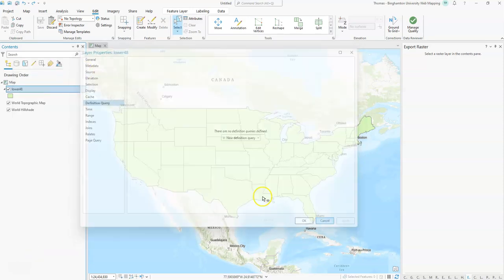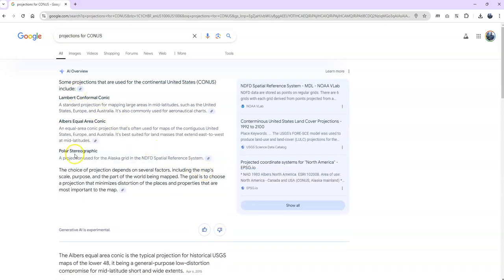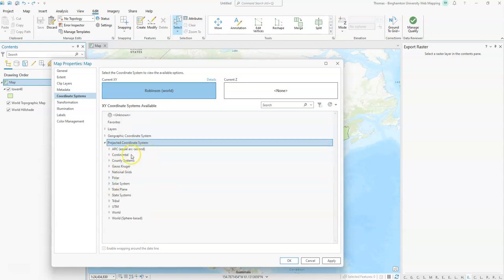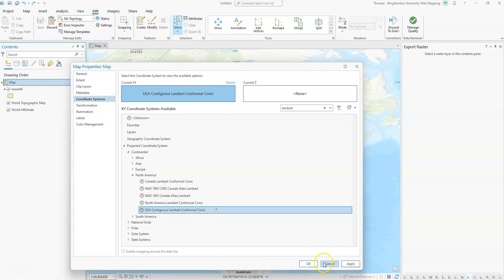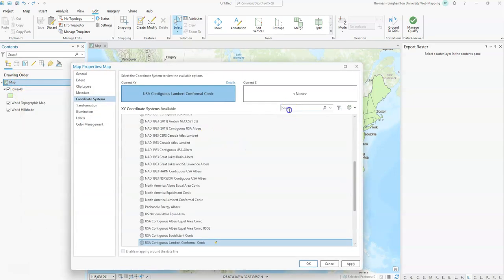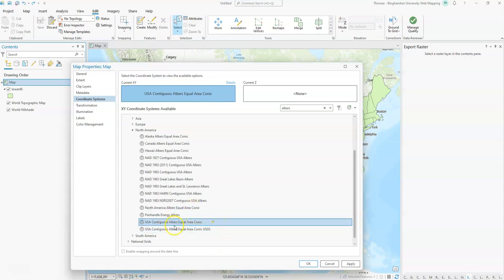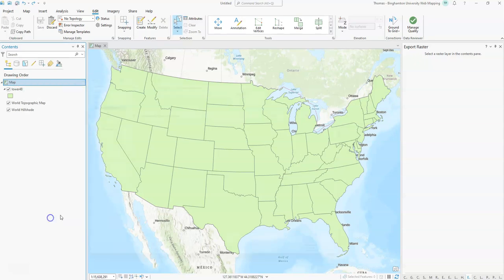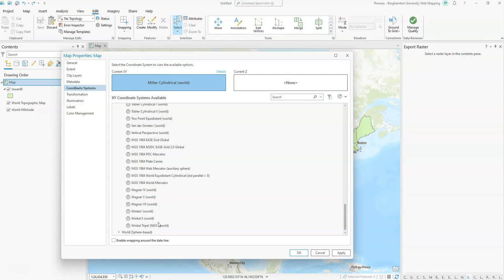Choosing a Projection for CONUS